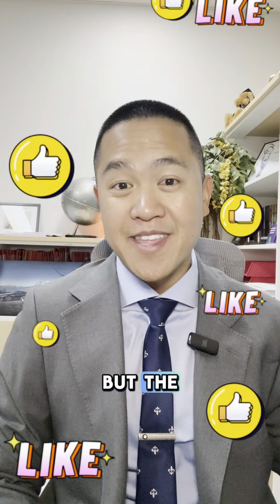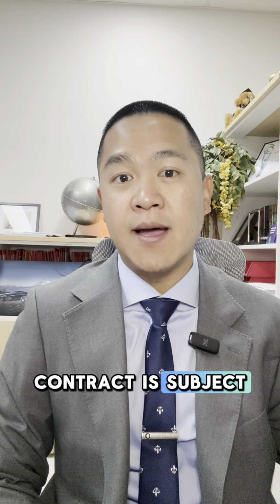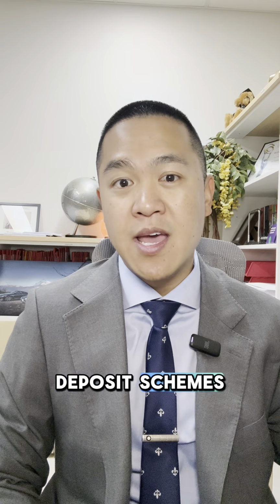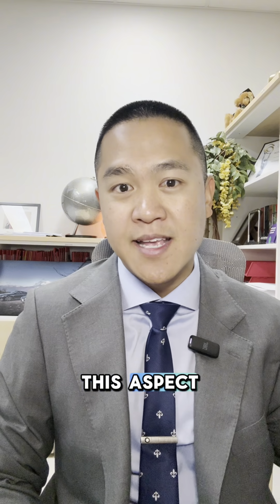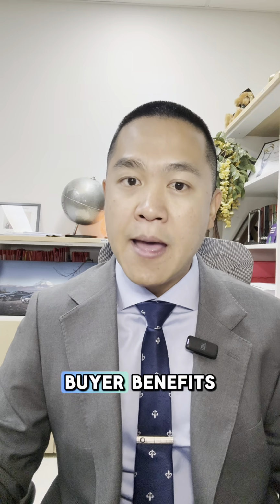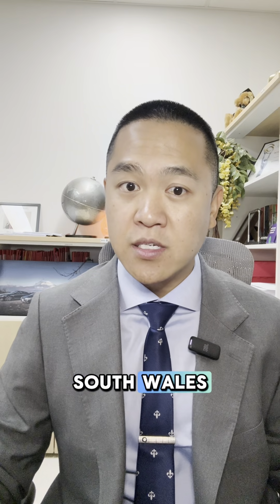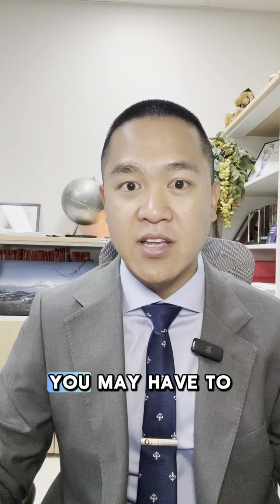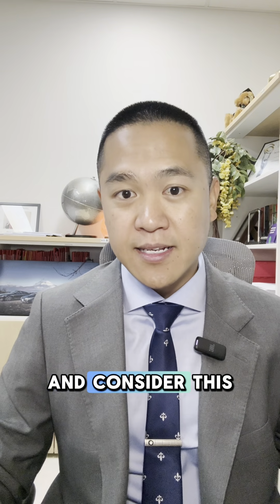Vacant = move in. Tenancy = you can’t 🚪nswproperty